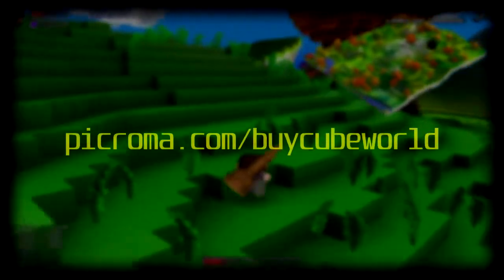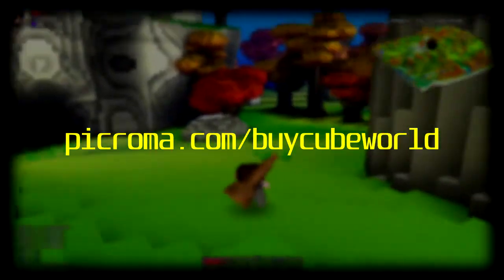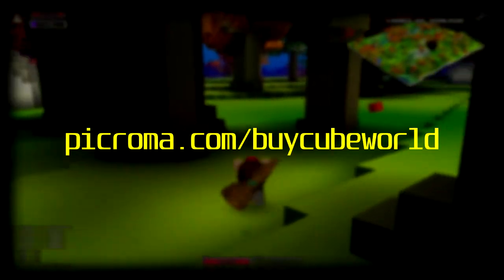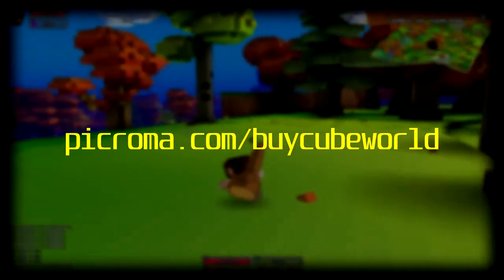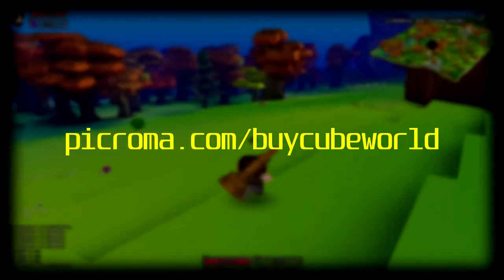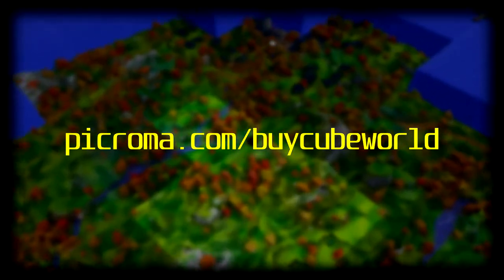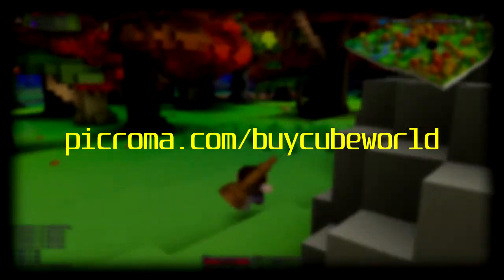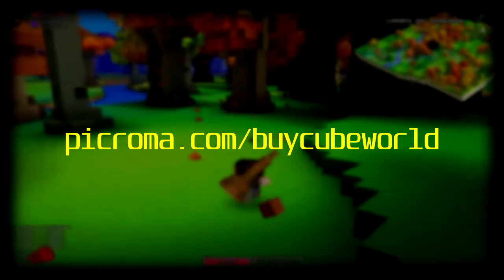Cube World now for sale!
If you wanted to go buy Cube World, the game featured in my most recent video before this one, you can now do so again.  The store is back up and fully working.  The developers put together a new updater program that should reduce stress on the servers this time, so hopefully things will go a bit more smoothly for them.